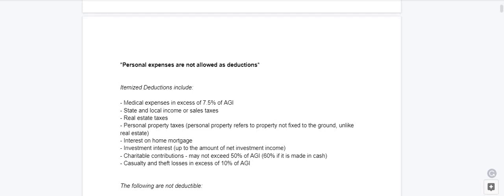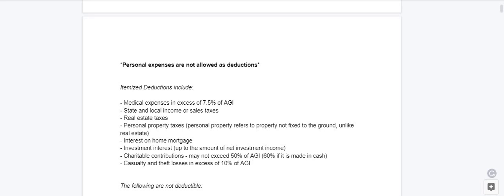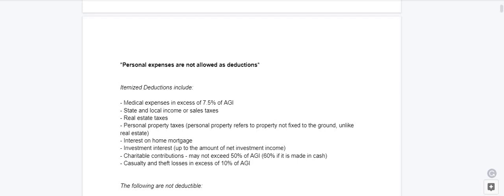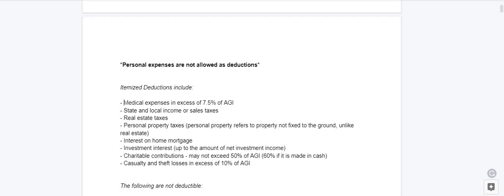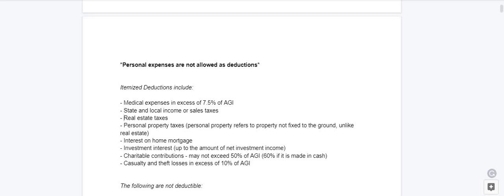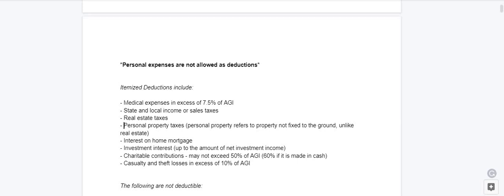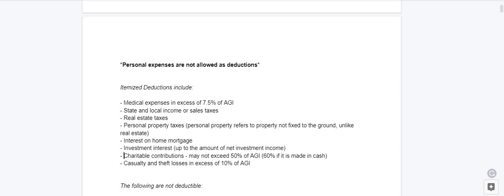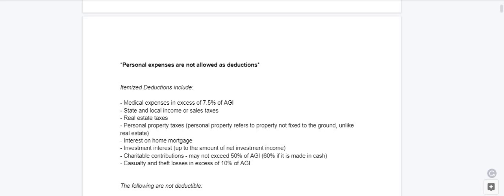Federal Income Tax pt. 8 - Examples of Deductions From AGI (Itemized Deductions)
I cover the most common examples of deductions from AGI, also known as itemized deductions. Take a look at Schedule A for itemized deductions. Many of those deductions are the deductions I go over briefly in this video. Note that these are itemized deductions and therefore unlike deductions for AGI, do not reduce your adjusted gross income and are not permitted for taxpayers who choose the standard deduction. The information in this video is for federal income tax in the United States.